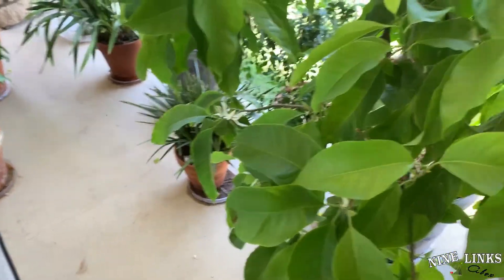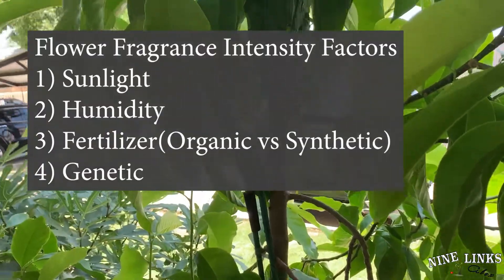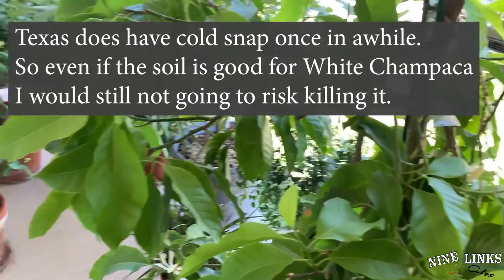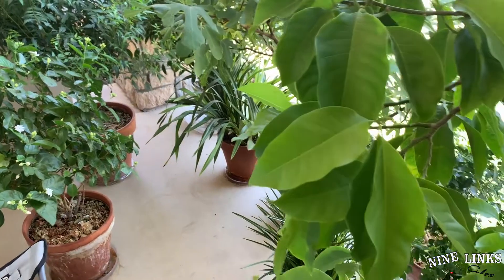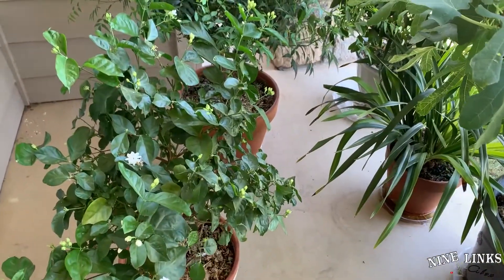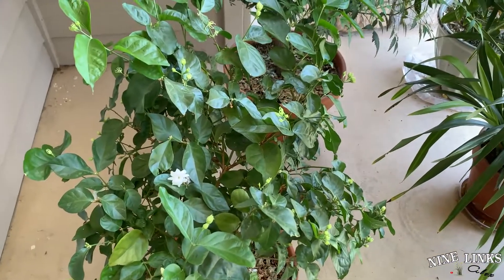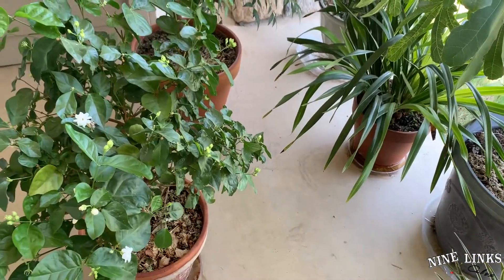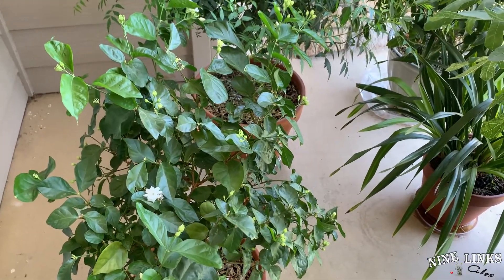What determines the flower's fragrant and how to make your flowers smell good...in a way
Factors that influence the flower fragrance.